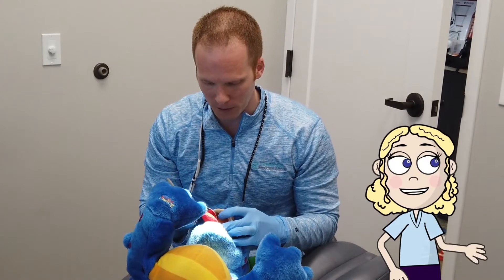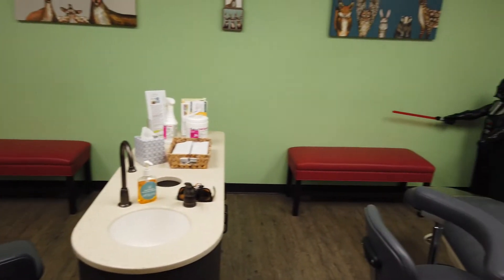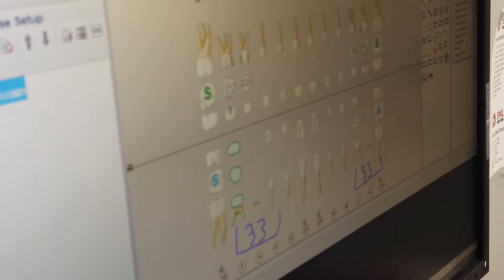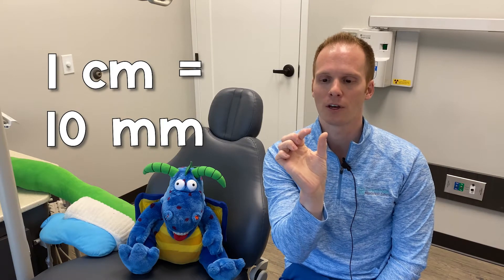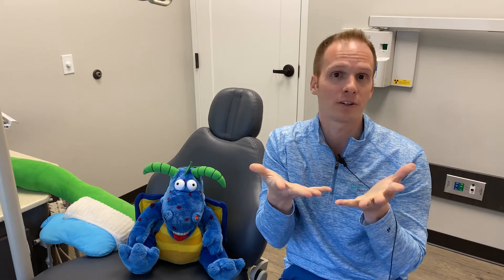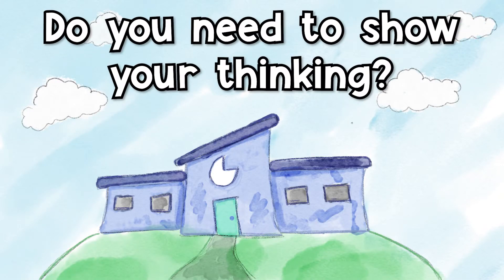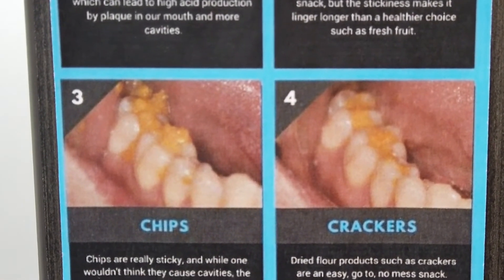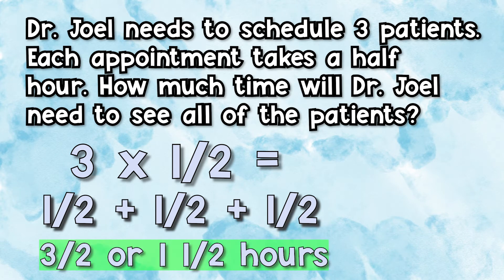Why Does A Dentist Need Math? | Westerville Pediatric Dental | Educational Math Videos for Kids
Do you ever wonder about math in dentistry? Meet dentist, Dr. Joel from Westerville Pediatric Dental. This educational kids math video shows upper elementary math students how dentists use math daily! This video covers how a dentist uses elementary math concepts such as time, fractions, the metric system, and more! Make the real-world math connection, perfect for 3rd grade math, 4th grade math, and 5th grade math students!

0:00 - Intro
0:37 - Meet Doctor Joel - A dentist who uses math every day!
0:46 - How does a dentist use math?
0:46 - How does a dentist use fractions?
2:43- How dentists use time
3:22 - How a dentist uses the metric system
3:53 - What was your favorite part of math?
4:13 - How do you know what supplies to buy?
4:52 - How important is it to be precise?
5:52 - Did you enjoy math growing up?
6:20 - Do you need to show your thinking?
7:10 - What is your best piece of advice for math students?
7:32 - Challenge Problem- Dentist Edition
8:15 - More information on Doodles and Digits and Dr. Joel

Check out our free resource library for upper elementary math on our website!